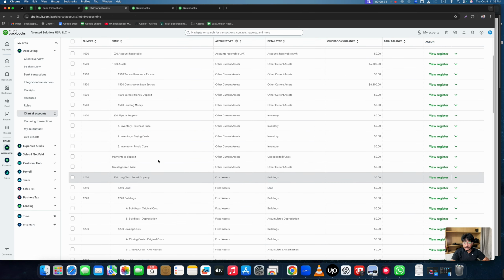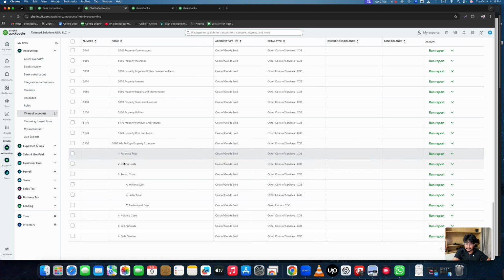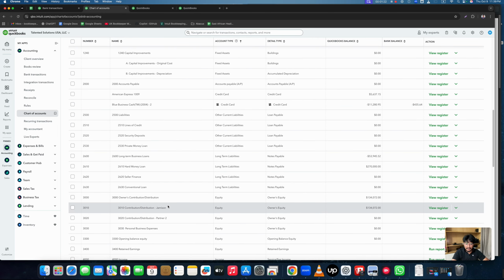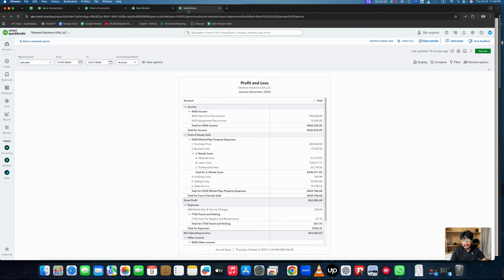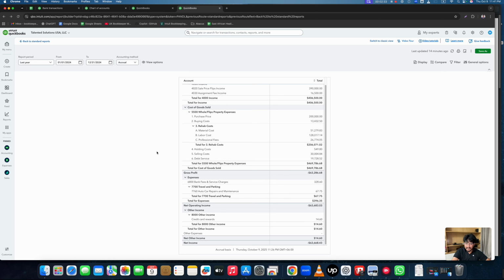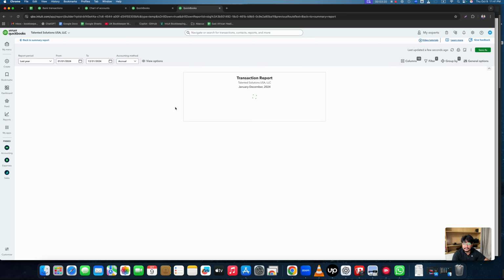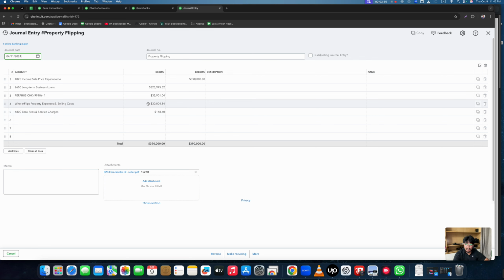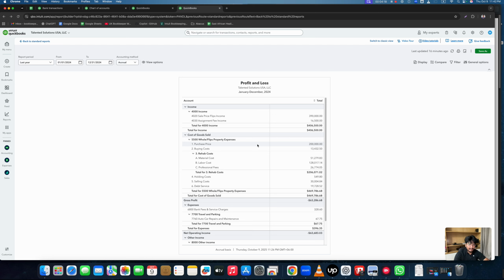Real Estate Flip and Fix Financial Report for Tax CPA - QuickBooks Online Project Review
This is a Flip and Fix Project of a Real Estate Business Client
In this Video, you can see how I organize the financial report for CPA.

Hello! I am a highly skilled Accountant and Bookkeeper with years of experience in the field of accounting and bookkeeping. My services encompass a wide range of accounting tasks, from routine bookkeeping to more specialized financial tasks such as bank reconciliation and QuickBooks cleanup. With a deep understanding of QuickBooks Online, I provide seamless and efficient accounting services tailored to meet the specific needs of your business.

As an experienced Accountant and Bookkeeper, I specialize in maintaining accurate financial records. My accounting services ensure that all financial transactions are meticulously recorded, providing a clear and accurate picture of your business's financial health. My bookkeeping expertise guarantees that your financial data is organized and up-to-date, allowing you to focus on running your business effectively.

accounts receivable bookkeeping, bookkeeping reconciliation services, part-time bookkeeping services, bookkeeping for contractors

used across industries like automotive, construction, dental, e-commerce, education, real estate, legal, hospitality, restaurant, trucking, manufacturing, consulting, agriculture, wholesale, retail, tech startups, marketing agencies, medical practices, veterinary clinics, architecture firms, design studios, software development, IT services, law firms, nonprofit organizations, fitness centers, beauty salons, barber shops, spa and wellness, home services, HVAC companies, landscaping, plumbing, electricians, insurance agencies, financial advisors, investment firms, logistics companies, event planning, entertainment, film production, music industry, publishing, photography, fashion brands, jewelry businesses, sports and recreation, childcare centers, elder care facilities, funeral homes, cannabis industry, breweries, wineries, distilleries, subscription box companies, pet services, cleaning services, coaching and consulting businesses, therapy practices, and online influencers.